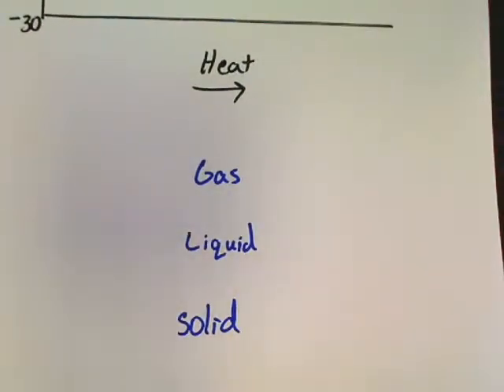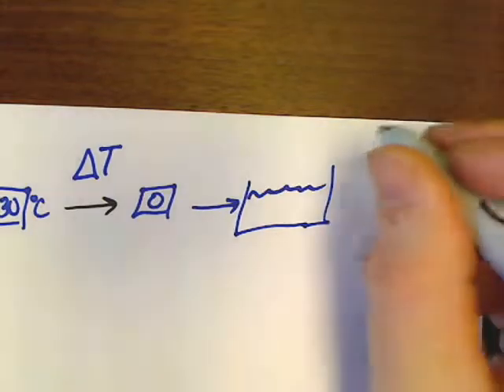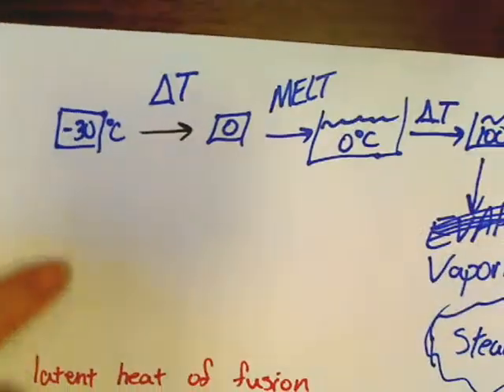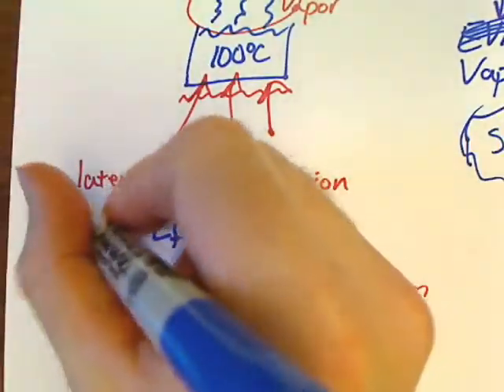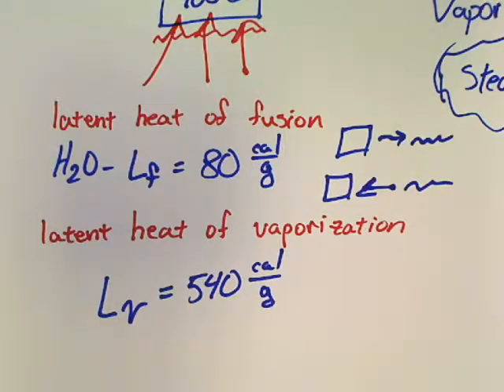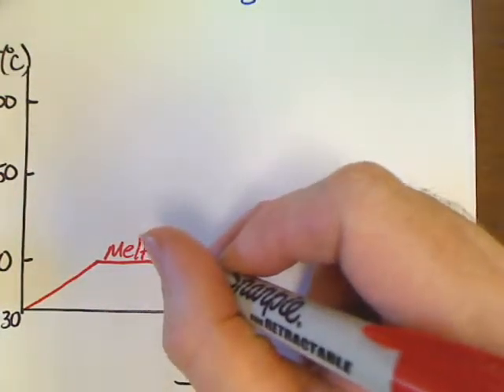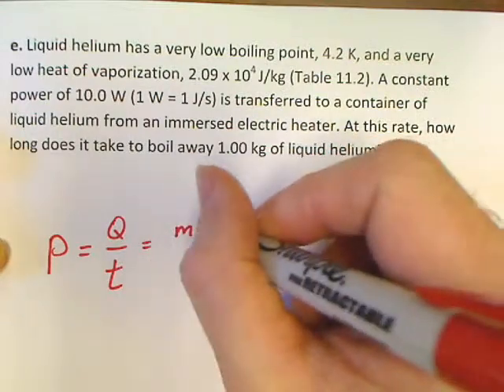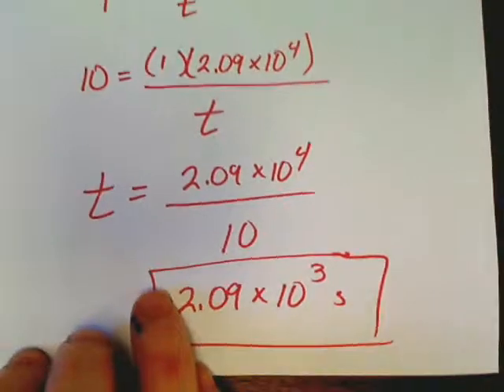Physics Unit 11.3 Phase Changes Part 1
Q=mL and latent heat introduction